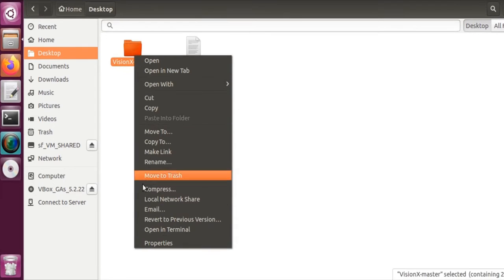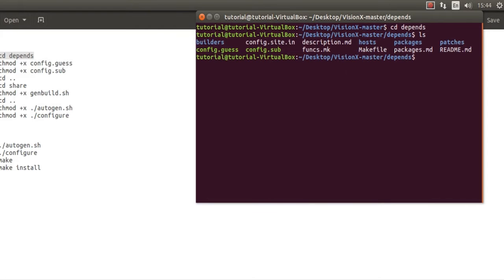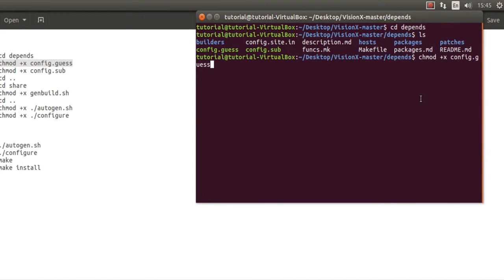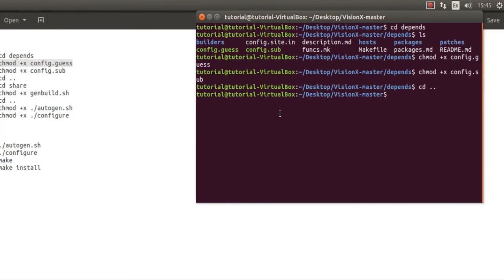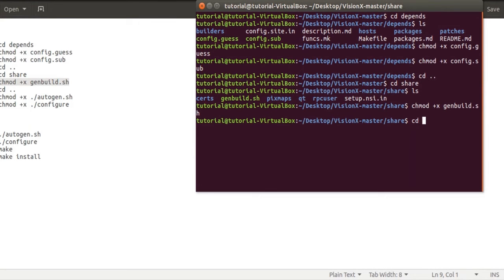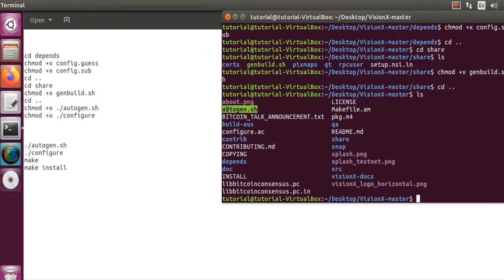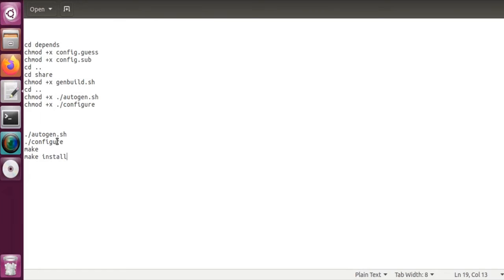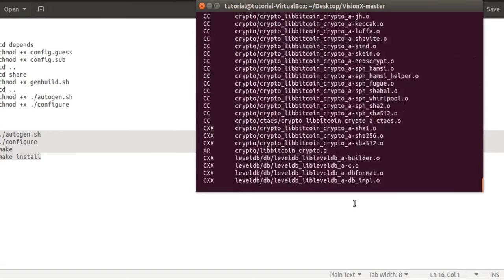How to make your own blockchain | Tutorial 6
Source Code Part 3 - Permissions & Compiling